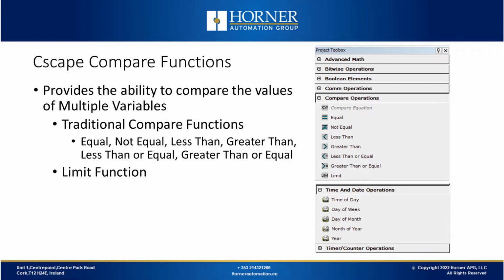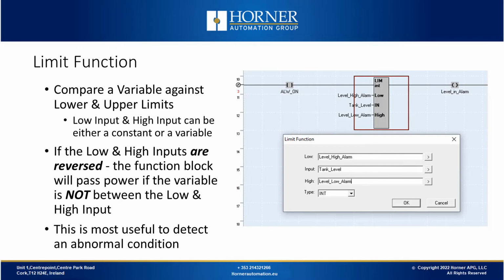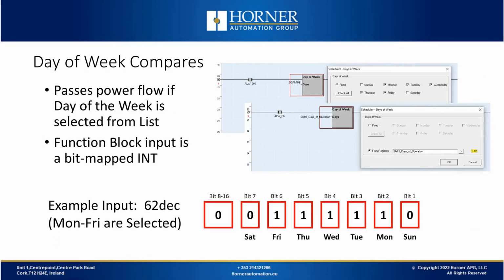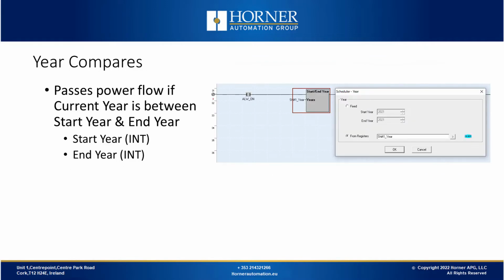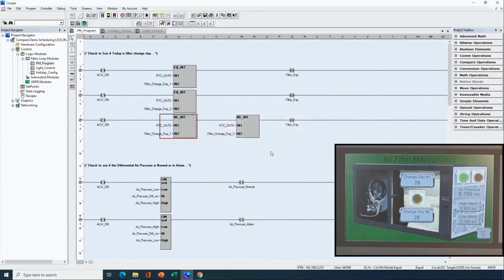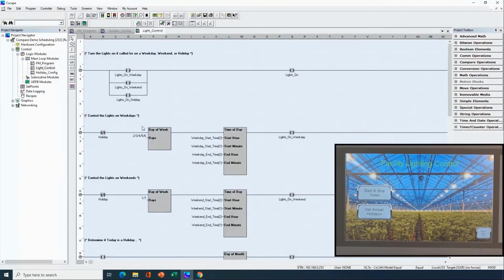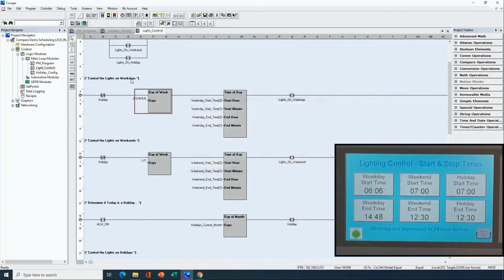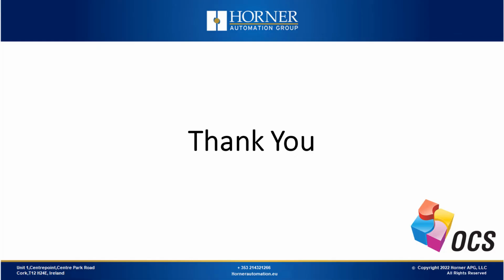Compare Functions (Including LIMIT & Time/Date) in Cscape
Compare Functions are seemingly well understood by Cscape programmers everywhere. However – there are some lesser known functions such as LIMIT and Time/Date compares that are not as well known. Join us as we shed some light on these often overlooked – but highly useful instructions.